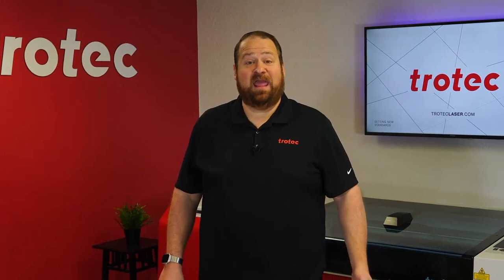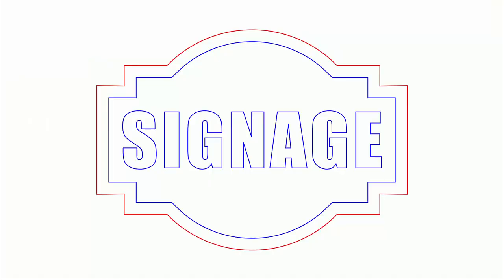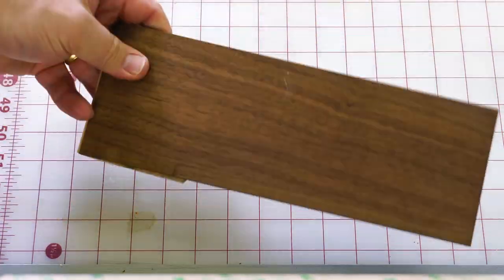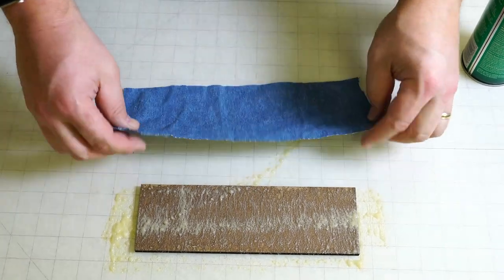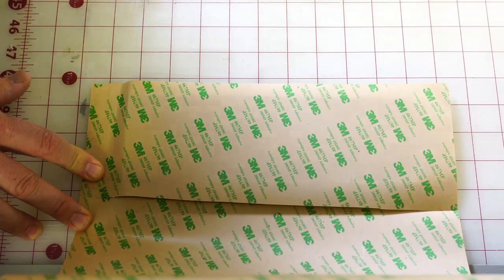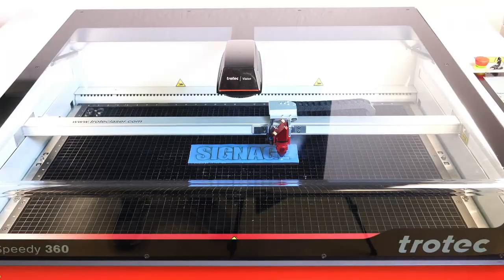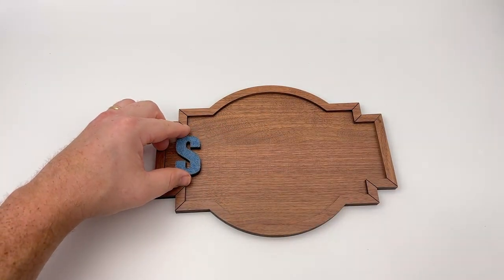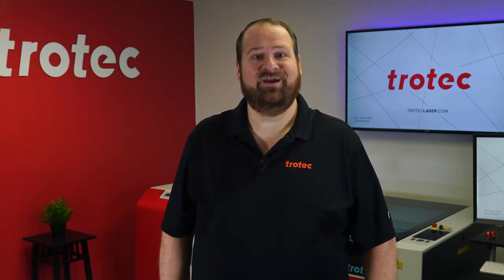Deep Dive with laser Dave: Dimensional Fabric Faced Sign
In today's Deep Dive, Laser Dave takes you step-by-step through the process of creating a fabric-faced dimensional sign.

Be the first to get updates!